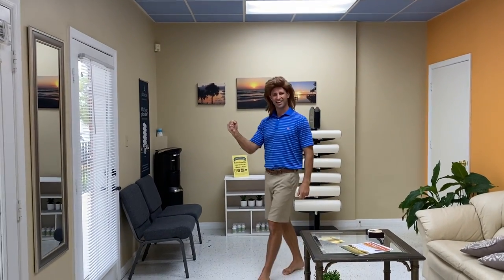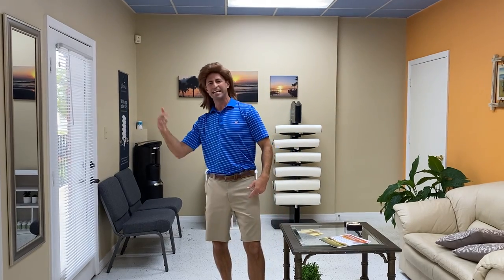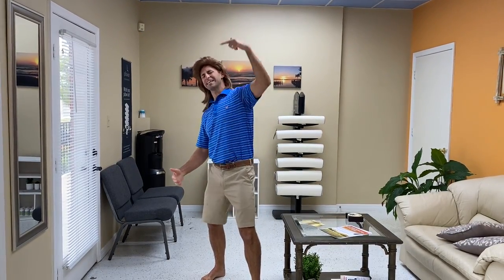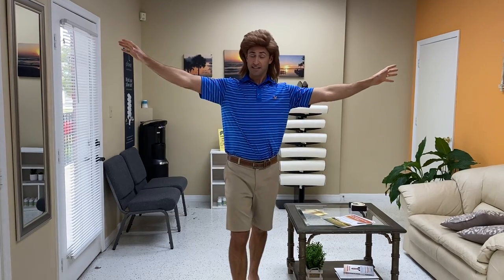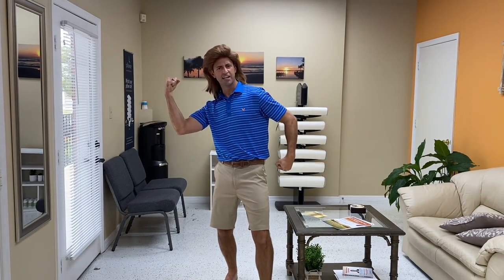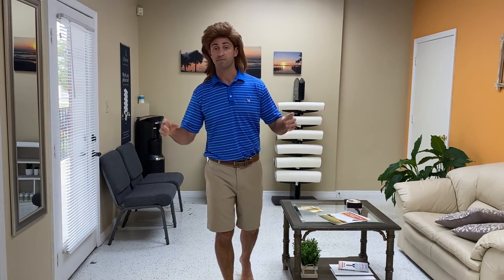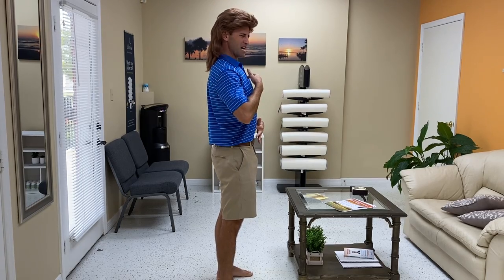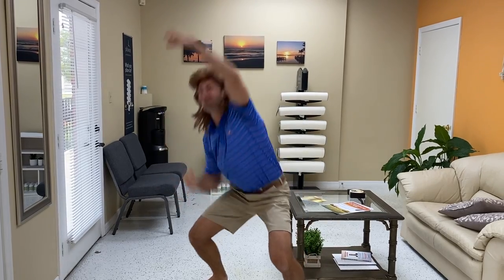He's Back!! FOR MULLET MONDAY!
Doesn't Jake look strong?! He survived the Rona!!

We are happy to have him back :)

Speaking of healthy...who took the leap with Jenni and did "JUMP START 2021"!?!?

We were amazed by the overwhelming response to this program and even more impressed by how committed all of our participants are doing in their first week!

Watch today's video to find out the average weight lost in the first week!!! The answer will amaze you!!

As for the rest of you, Jake wants to remind you of a super simple tip! The two finger posture!

Watch today's video for a refresher on how to clean up that posture!!!